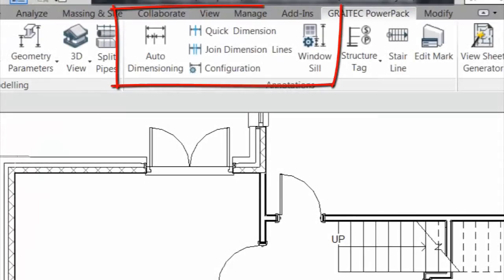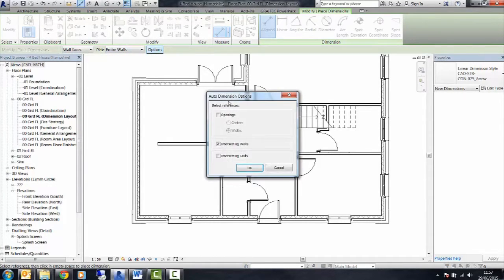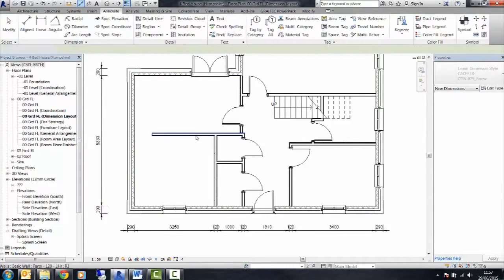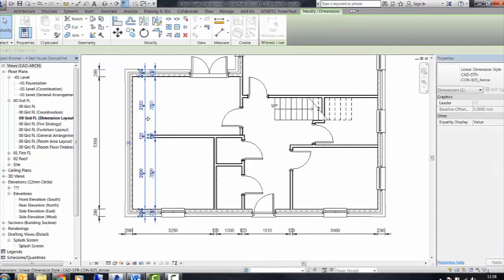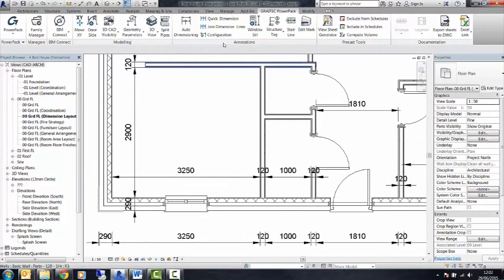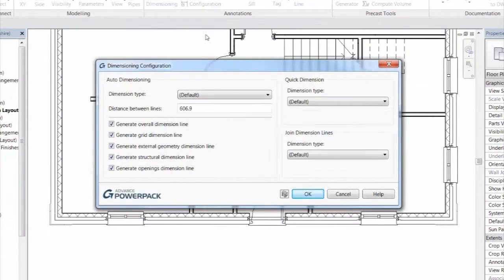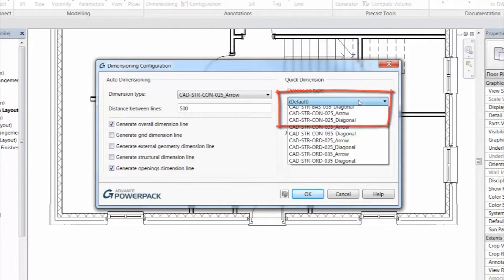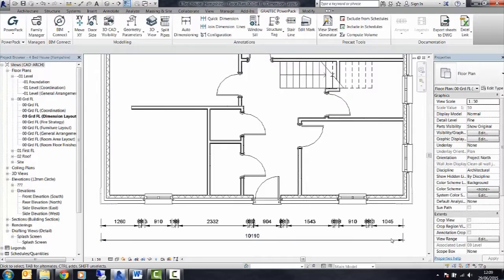GRAITEC PowerPack for Revit - Wymiarowanie